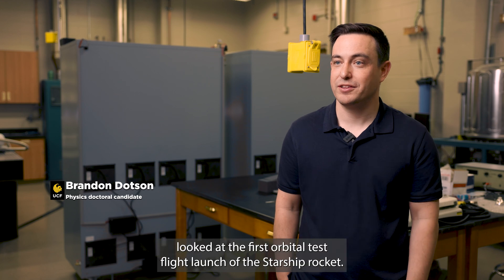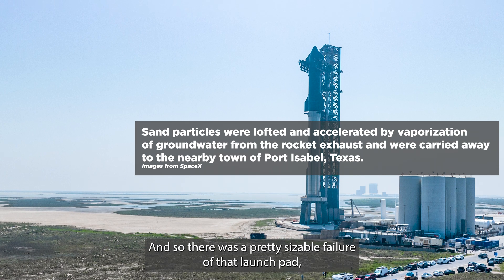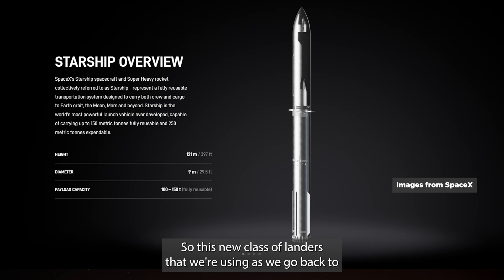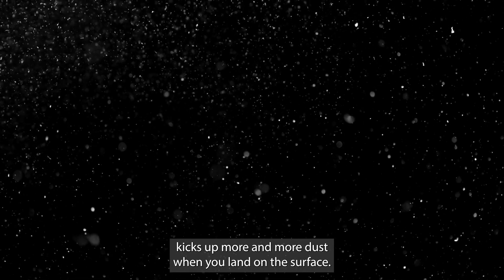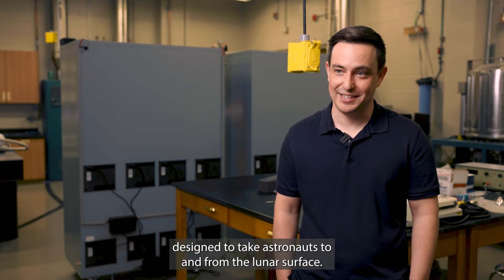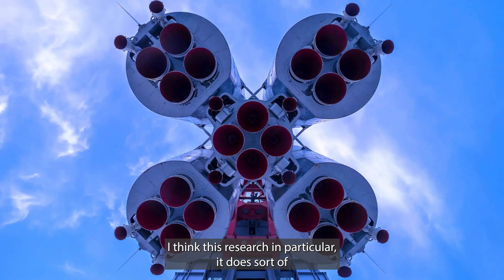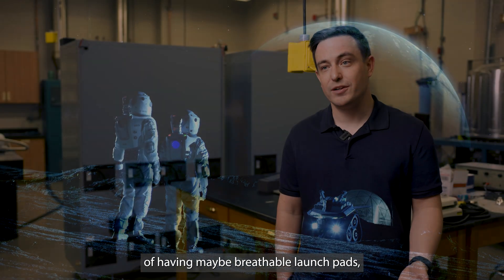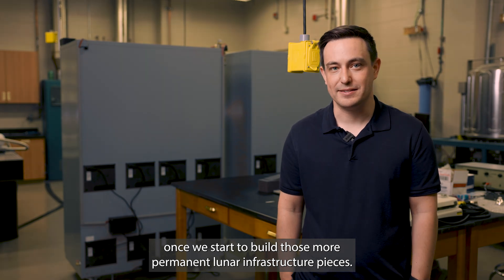Rocket Blast Sparks Lunar Insight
Doctoral candidate Brandon Dotson analyzed samples and data from the first SpaceX Starship launchpad blast to determine methods of improving lunar launches.

Follow UCF's Office of Research on social!